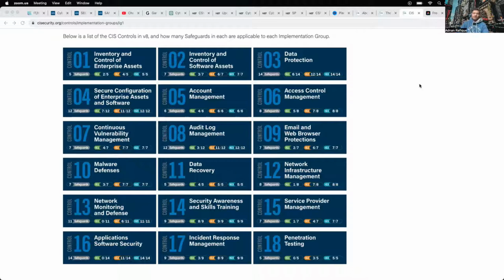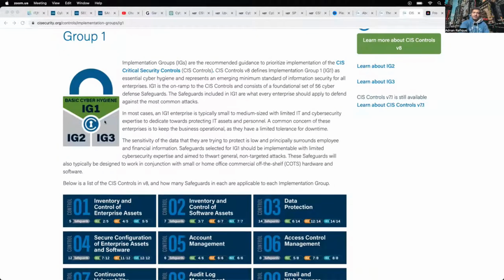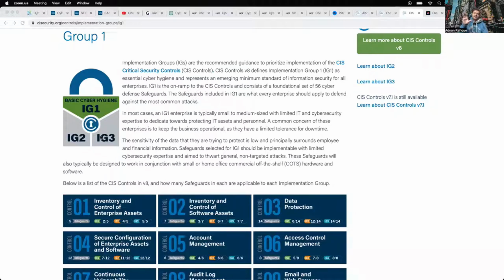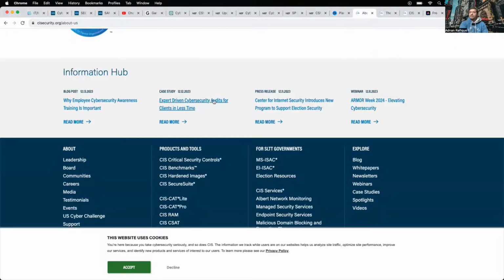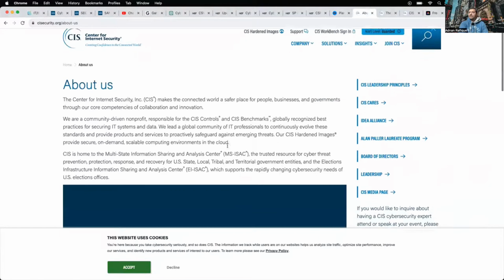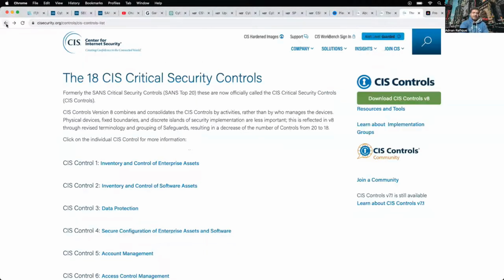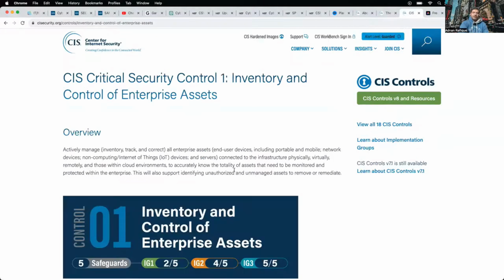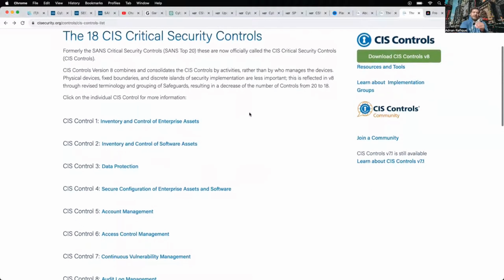MASTER CIS Control with These Simple Tricks!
Boos yuor cybersecurity with CIS Controls